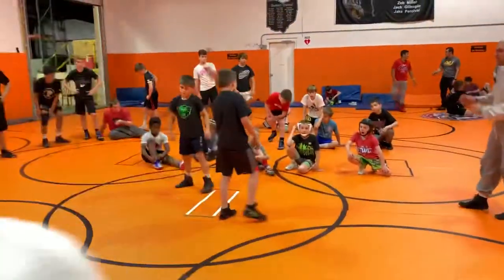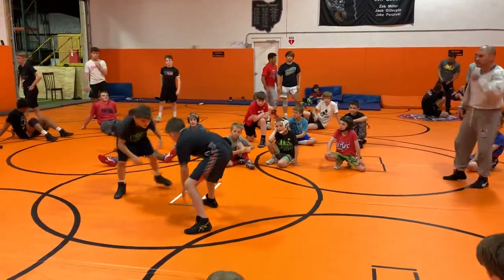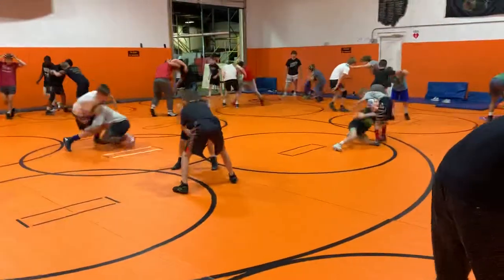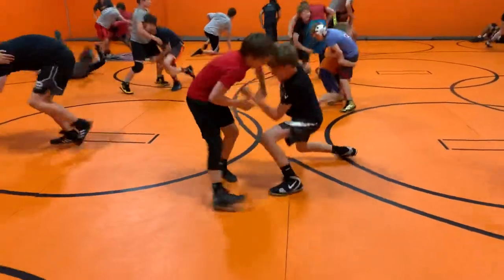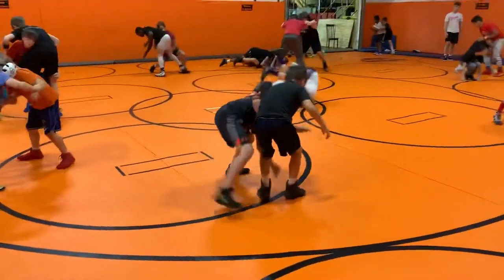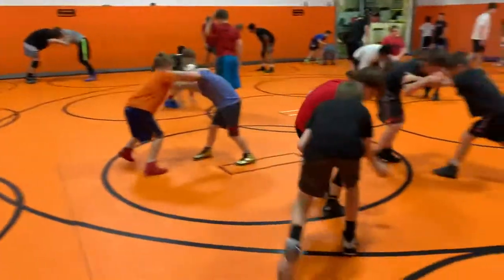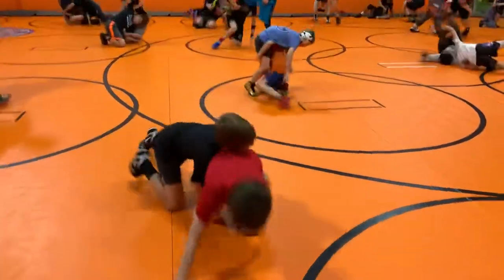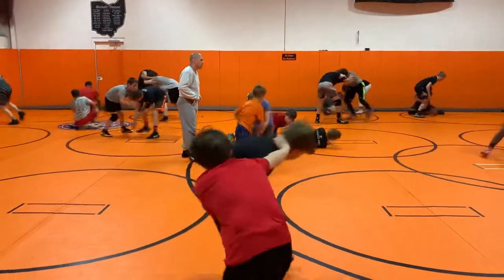Burnett Move Man Drill Attack’s